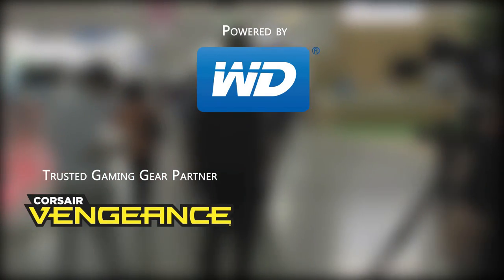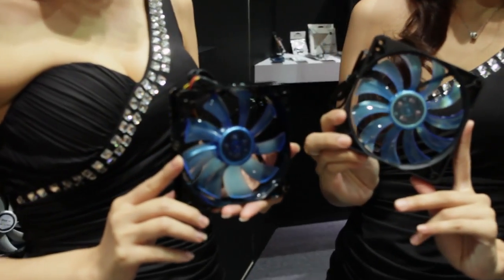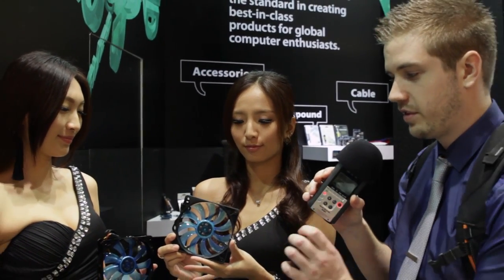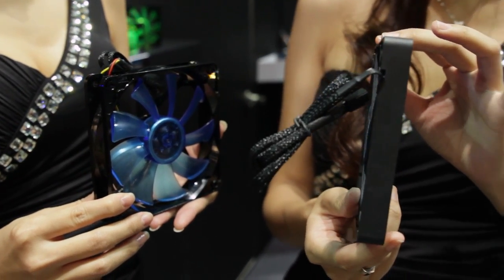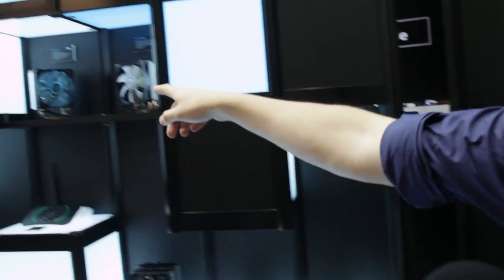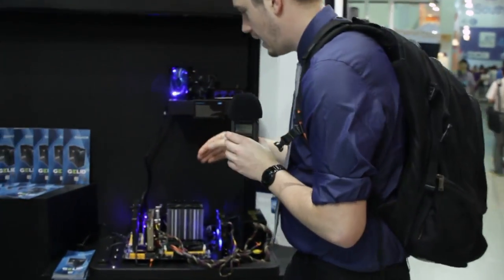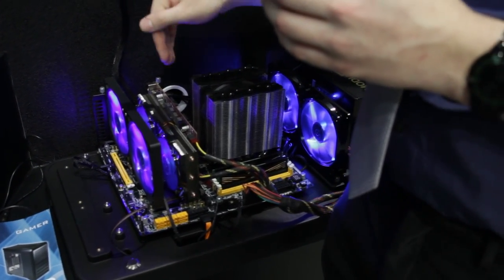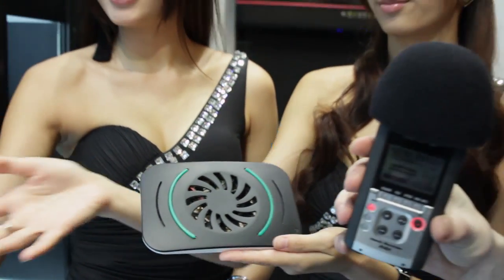Gelid Wing Slim, VGA Cooler, Router Cooler - Computex 2013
Gelid Wing...If you have been an avid watcher of Linus Tech Tips you may know Linus has a not so secret love for Gelid Wing UV fans - and now they have slim option which is great with all the compatibility issues people have been having with tall RAM kits.